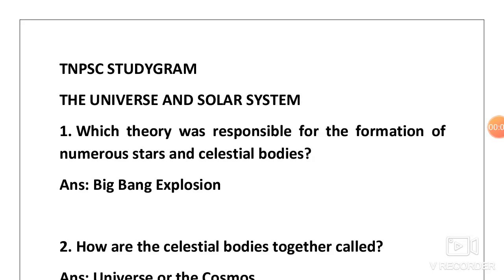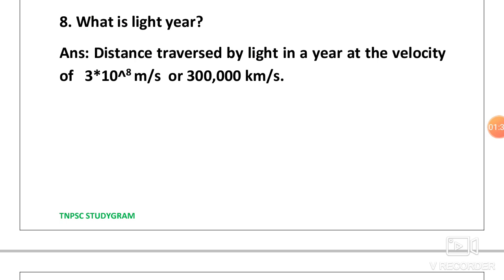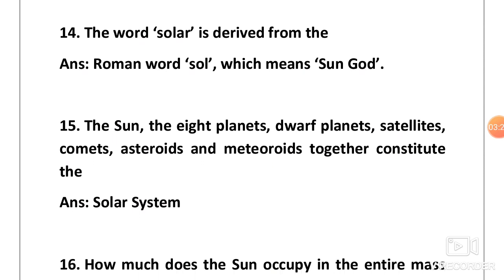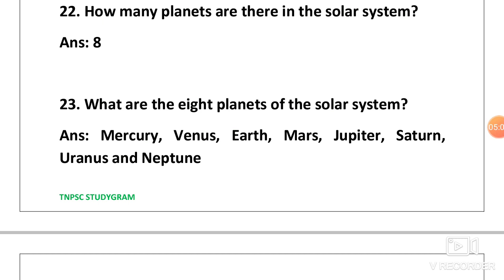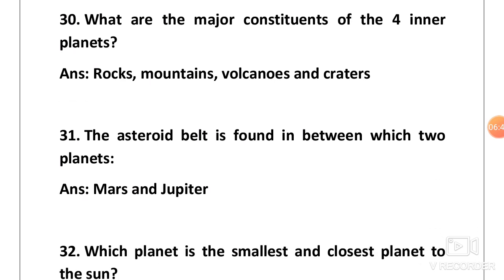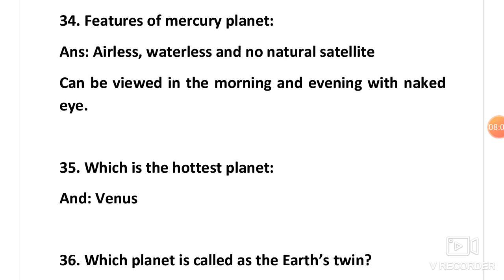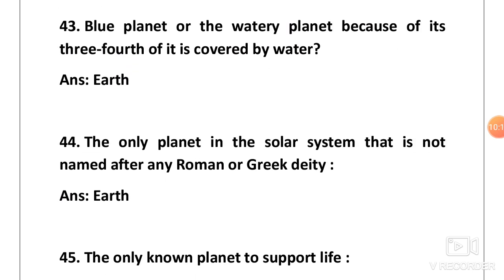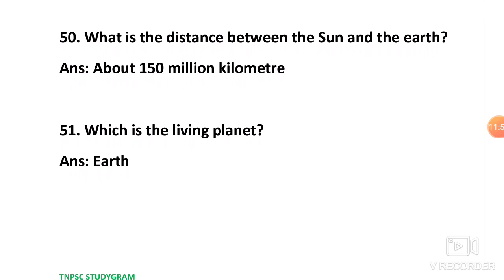THE UNIVERSE AND SOLAR SYSTEM - PART 1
TNPSC STUDYGRAM:

STANDARD 6
GEOGRAPHY
PART 2 IN UPCOMING VIDEO